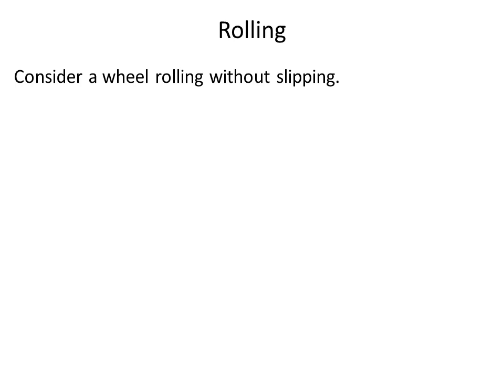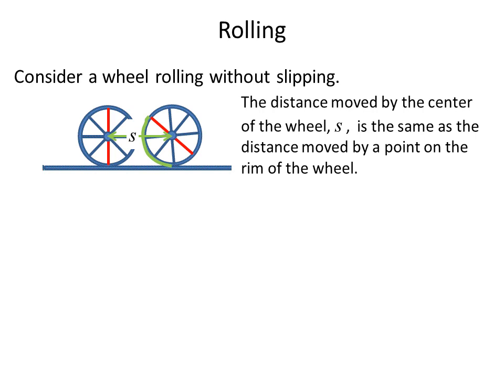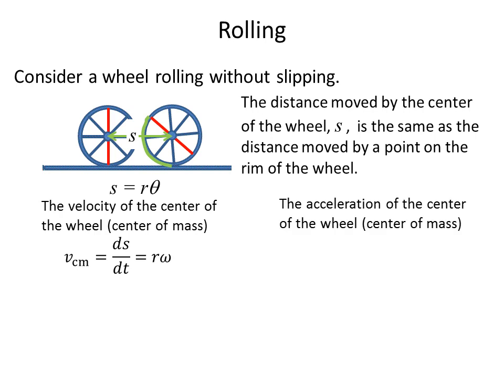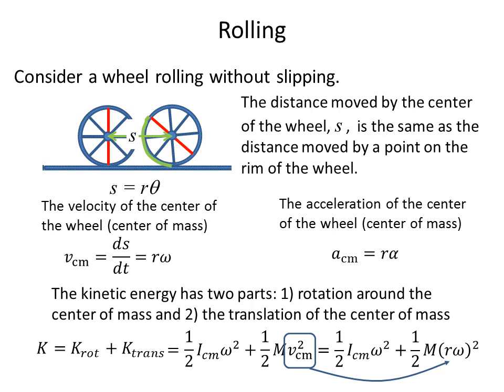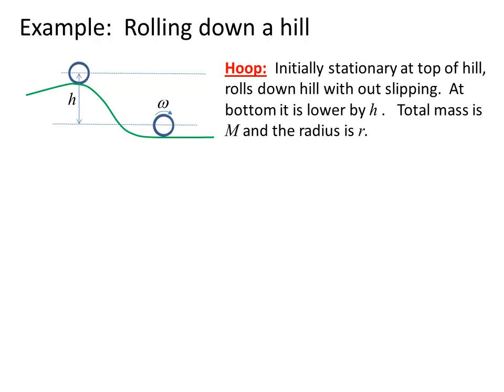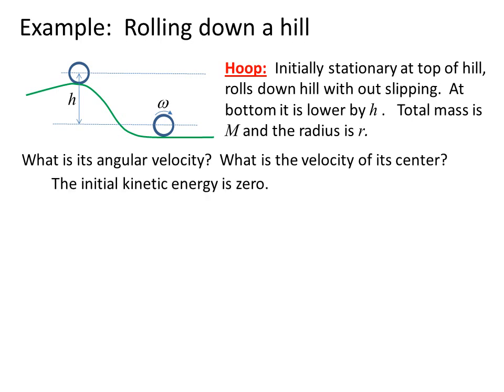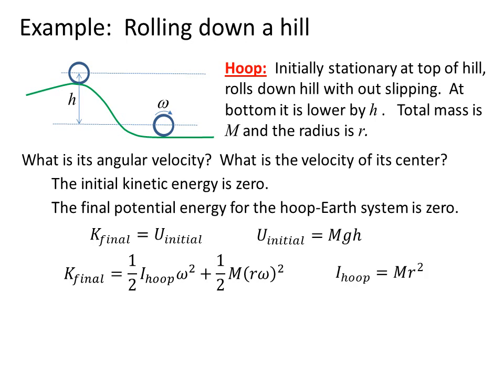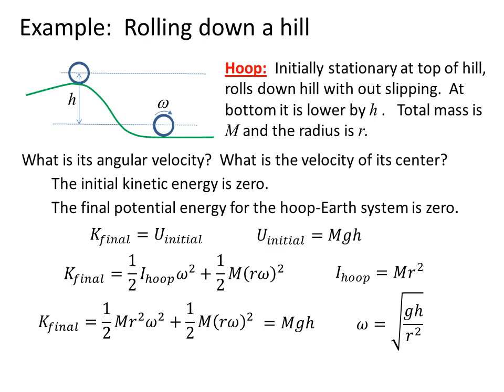Rolling Without Slipping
connection between translation and rotation in rolling; rotational and translational kinetic energy